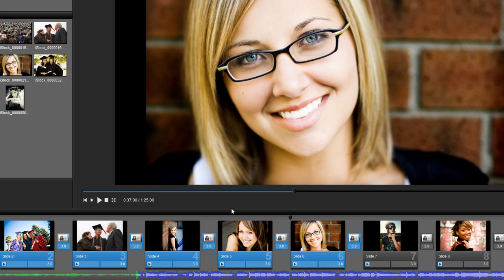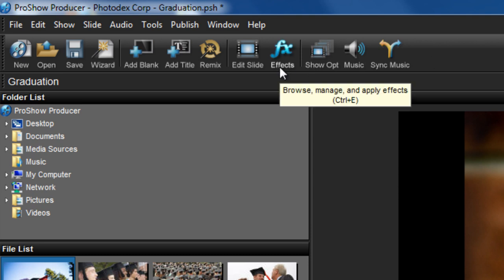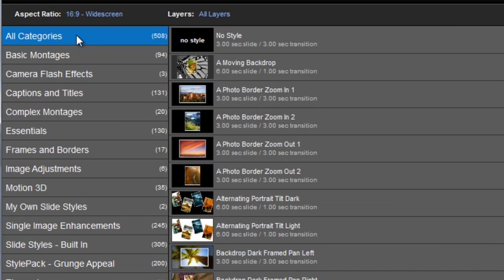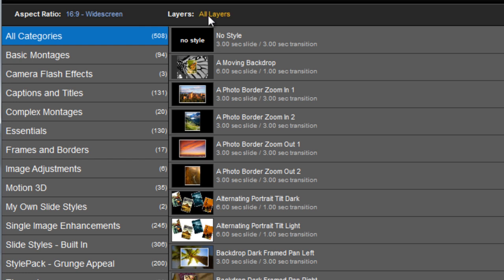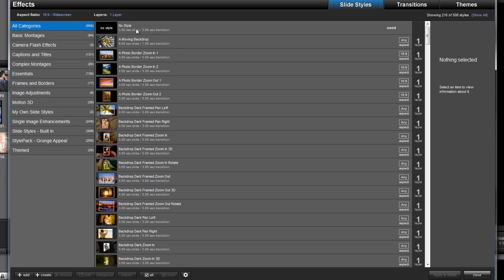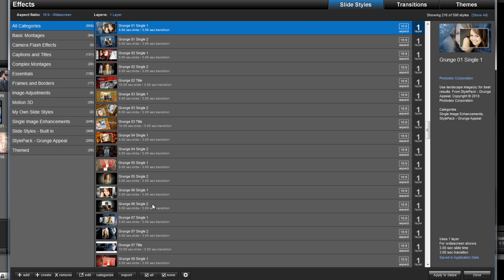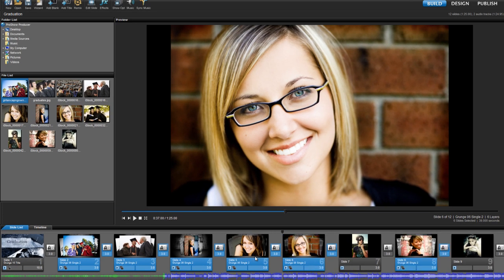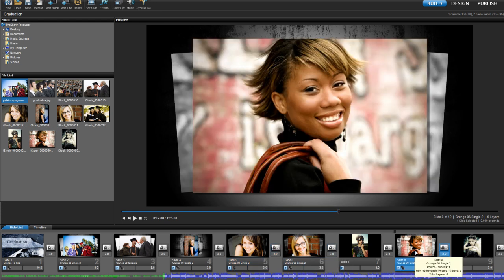How To Apply Slide Styles to More than One Slide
Learn how to add one style to multiple slides in your show using the new FX manager in ProShow Gold and ProShow Producer 5. Try it free Award-Winning, Easy-to-Use Slideshow Software!